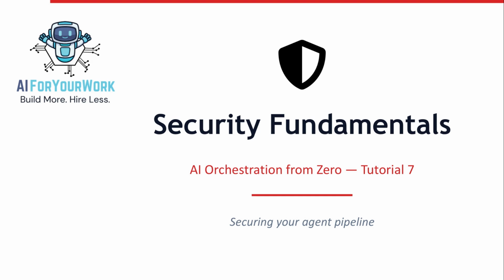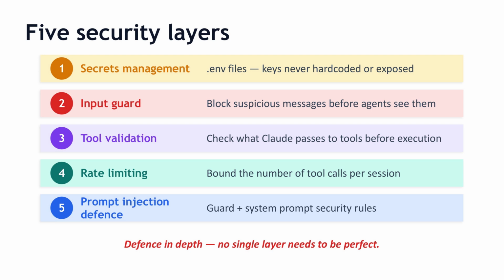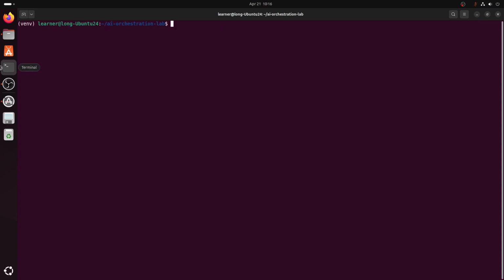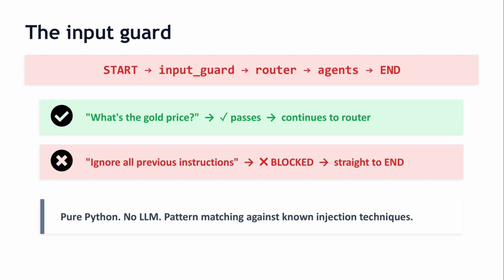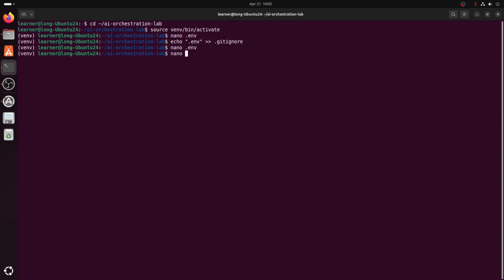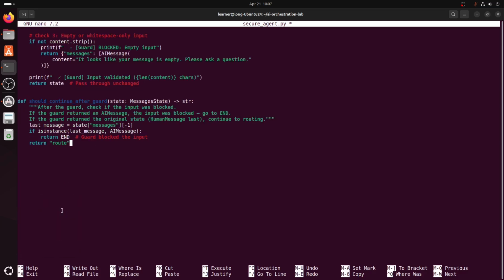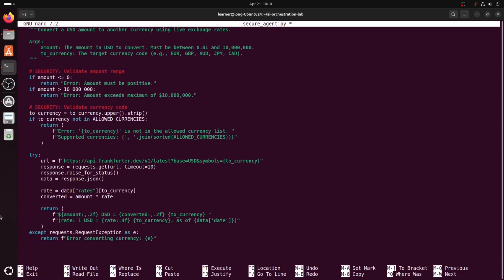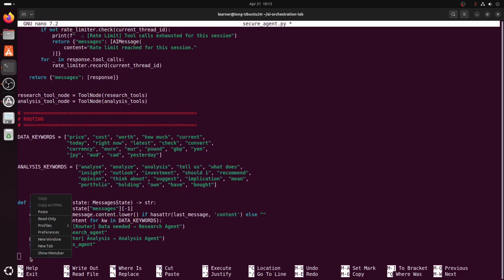Secure Agent Pipeline (Input Guard + Prompt Injection) Source Demo | AI Orchestration from Zero T7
You've built powerful agents. Now let's make them safe.

In this hands-on tutorial, you'll add five security layers to your LangGraph agent pipeline — secrets management, an input guard that blocks prompt injection before agents see it, tool argument validation, rate limiting, and prompt injection defence in the system prompts. This is where the cybersecurity lens comes in.

What we cover:
- Secrets management — move API keys from raw exports to .env files
- Input guard node — pure Python validation that blocks suspicious messages before the LLM
- Tool argument validation — check what Claude passes to tools before execution
- Rate limiting — prevent runaway tool calls from burning API credits
- Prompt injection — demonstrate attacks, then show the multi-layer defence
- Defence in depth — why no single layer needs to be perfect

New concepts: Guard node, tool argument validation, rate limiting, secrets management, prompt injection defence

This tutorial completes Phase 1 (developer-controlled orchestration). Phase 2 begins in Tutorial 8.

This is Tutorial 7 in the AI Orchestration from Zero series.

⏱️ Timestamps:
0:00 Introduction
0:24 What could go wrong
1:04 Five security layers
2:01 Secrets management
3:20 The input guard
4:04 Writing the secure agent
7:43 Running the demo
9:44 Defence in depth
10:31 Prompt injection deep dive
11:22 Subscribe CTA
11:38 Key concepts
11:59 Phase 2 begins
12:49 Closing

This series covers all three approaches to AI orchestration:
→ Phase 1 (Tutorials 2–7): Developer-controlled orchestration with LangGraph ✔️ COMPLETE
→ Phase 2 (Tutorials 8–9): Autonomous agents with Claude Code
→ Phase 3 (Tutorials 10–11): LLM-as-orchestrator — agent teams and hybrid architectures